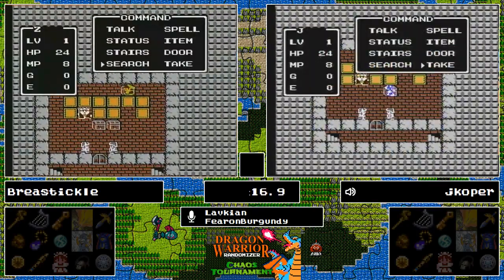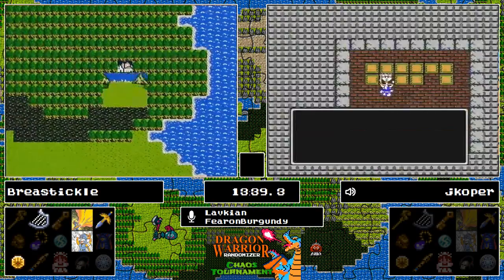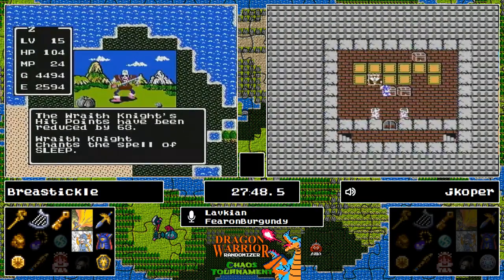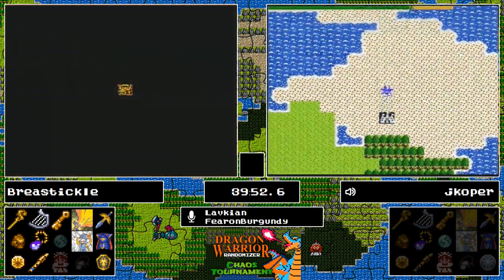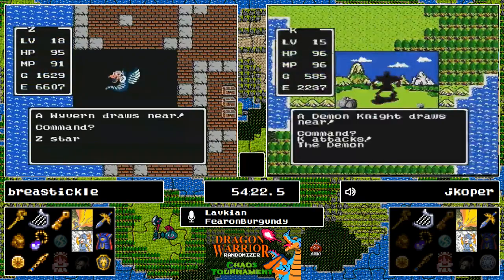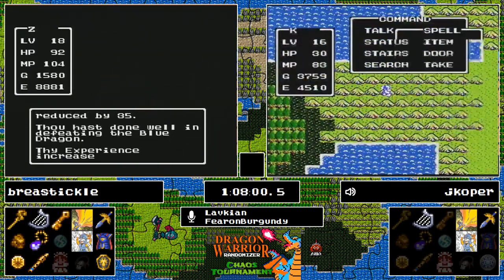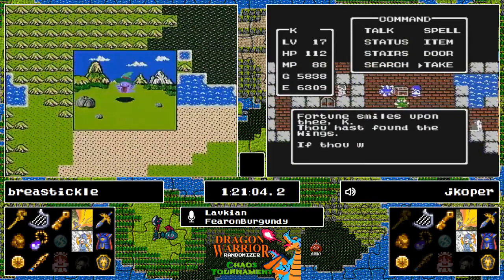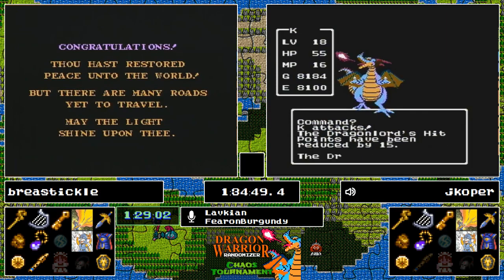DW Randomizer Chaos Tournament 2018 - breastickle vs jkoper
Swiss Round 2